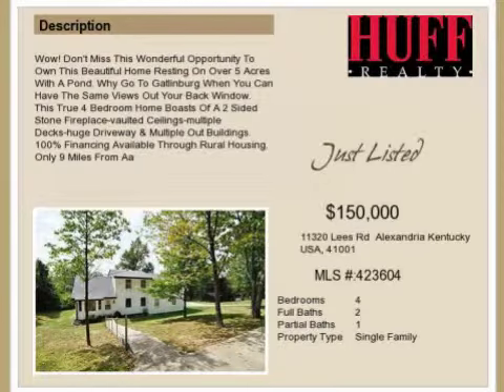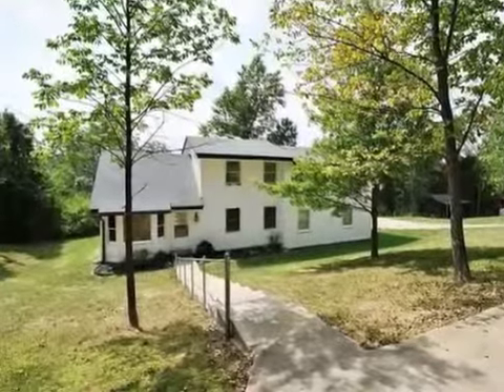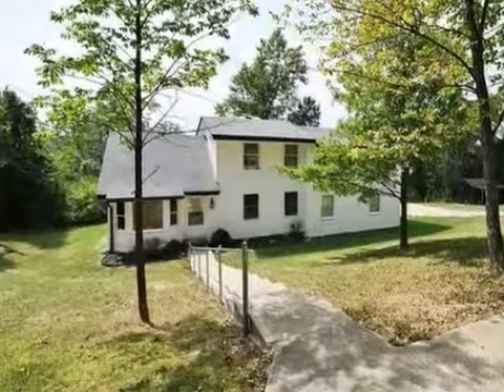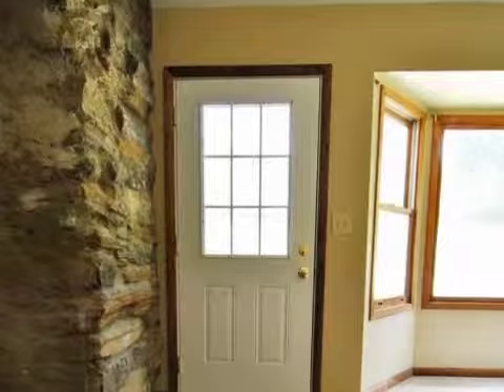Real estate for sale in Alexandria Kentucky - MLS# 423604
11320 Lees Rd
Alexandria Kentucky 41001
MLS# 423604

Wow! Don&rsquo;t Miss This Wonderful Opportunity To Own This Beautiful Home Resting On Over 5 Acres With A Pond. Why Go To Gatlinburg When You Can Have The Same Views Out Your Back Window.  This True 4 Bedroom Home Boasts Of A 2 Sided Stone Fireplace-vaulted Ceilings-multiple Decks-huge Driveway & Multiple Out Buildings. 100% Financing Available Through Rural Housing. Only 9 Miles From Aa